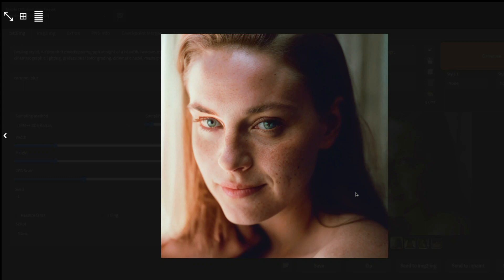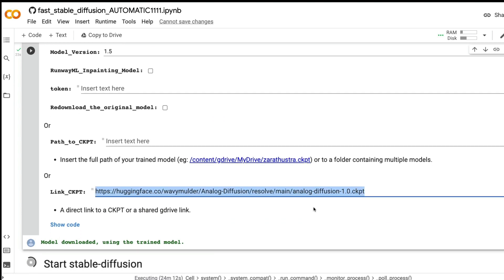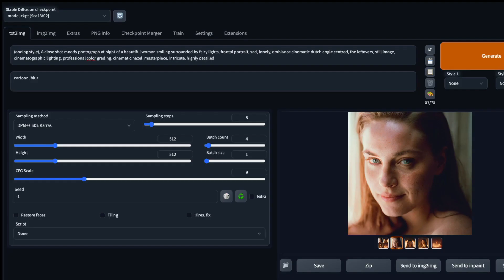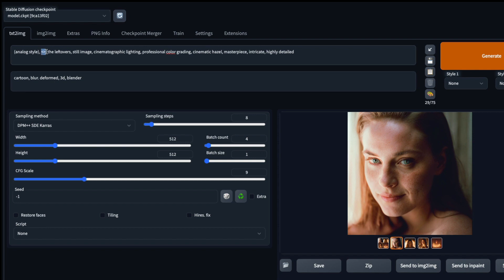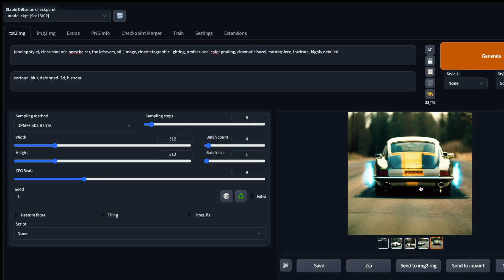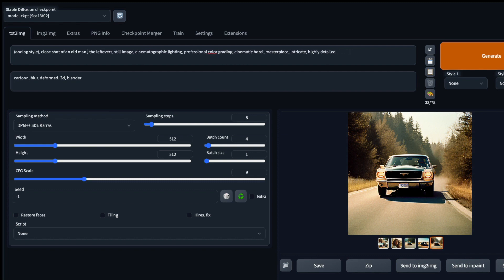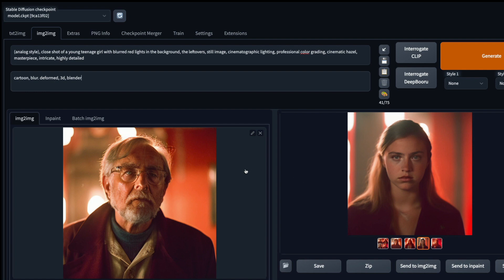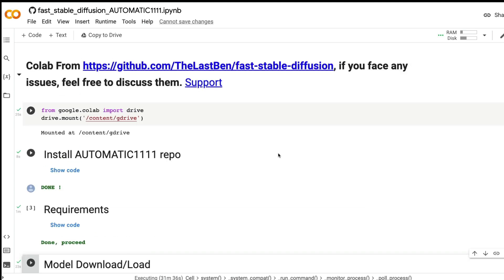Analog Diffusion great CINEMATIC results in 8-steps - End-to-End Guide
Best Cinematic Stable Diffusion Output with 8 steps using Analog Diffusion

Analog diffusion model with 8 steps with DPM++ SDE Karras, CFG set at 9

Prompt: (analog style), your-prompt, the leftovers, still image, cinematographic lighting, professional color grading, cinematic hazel, masterpiece, intricate, highly detailed

Neg: cartoon, blur, 3d, blender